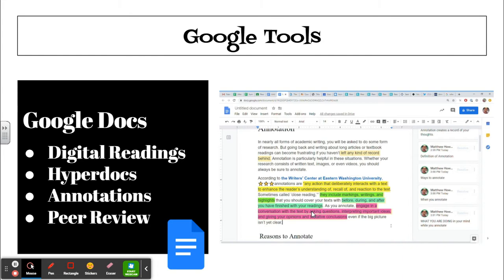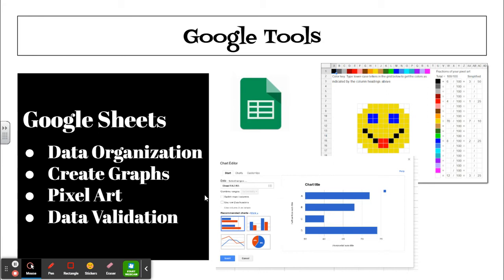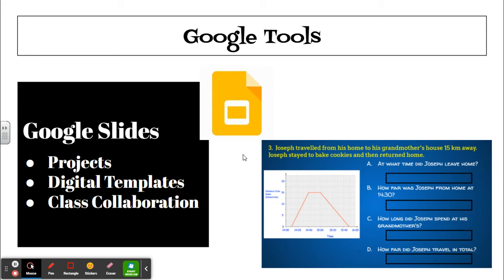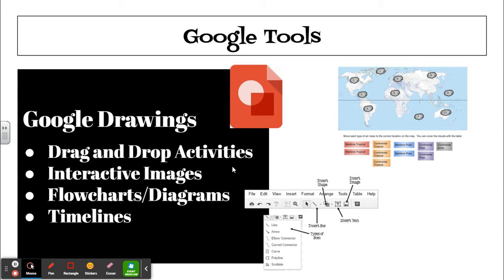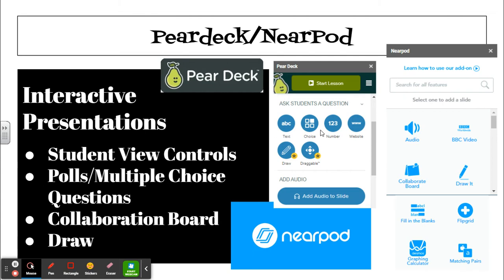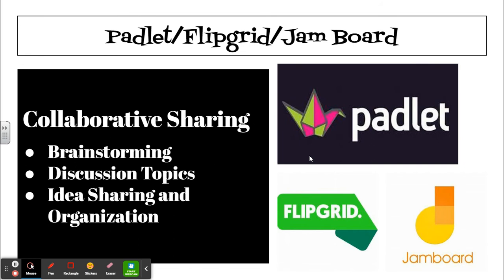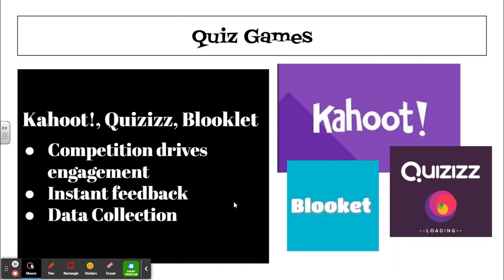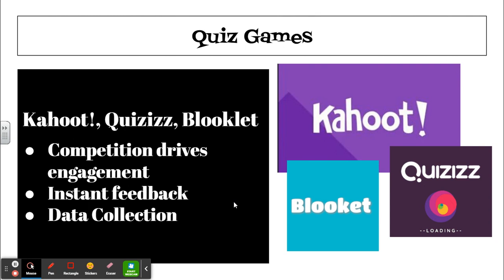Introduction to Digital Tools by A. Meekey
Basic introduction to digital tools for student teachers or first year teachers.